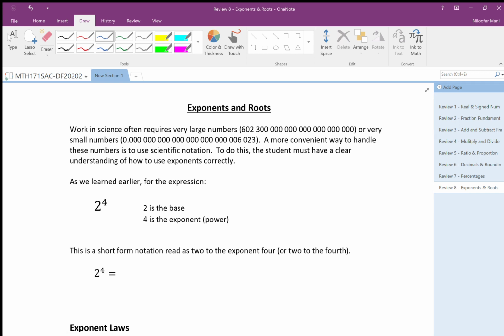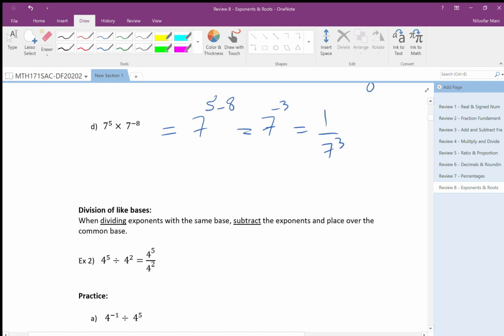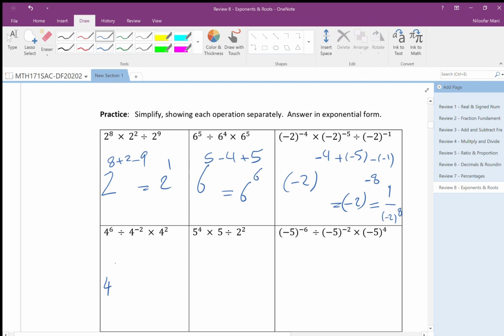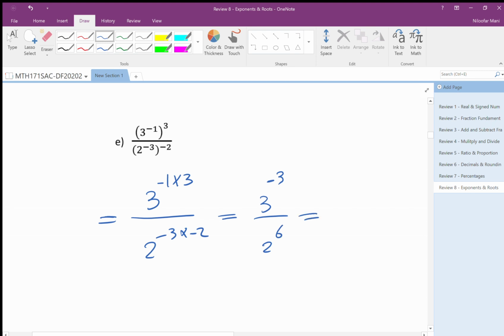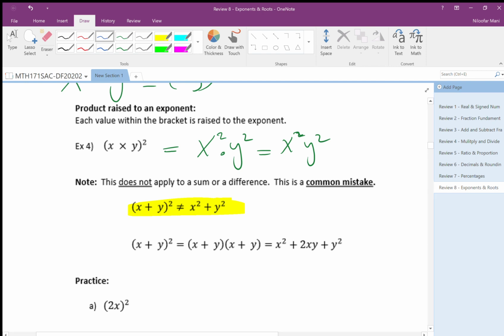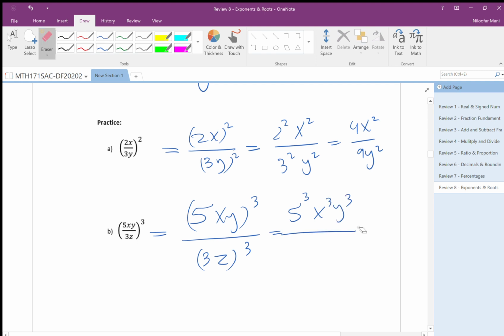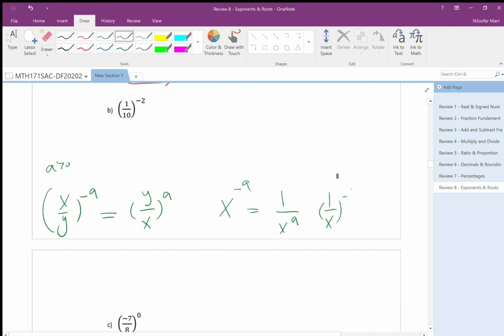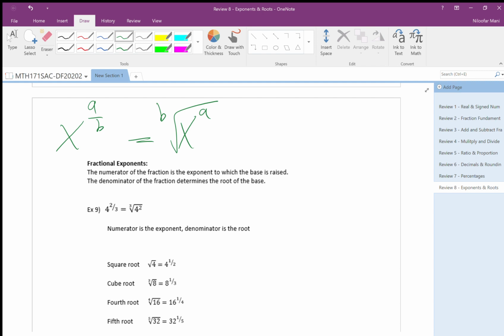Review 8 Exponents & Roots - 1